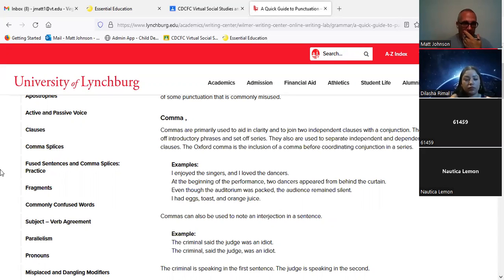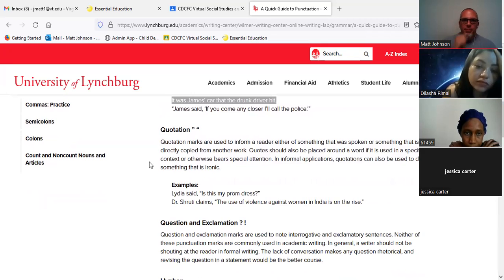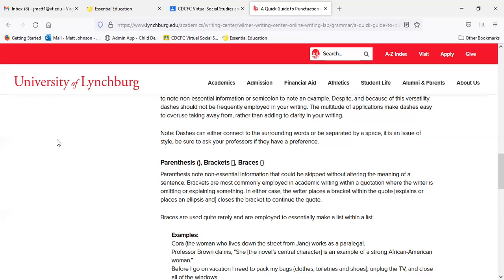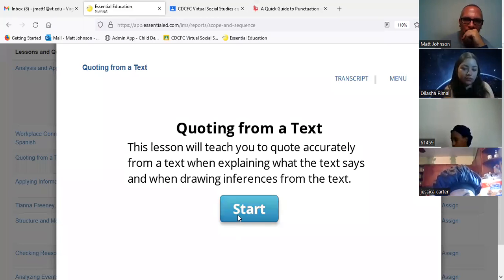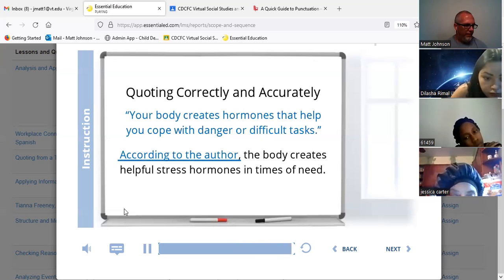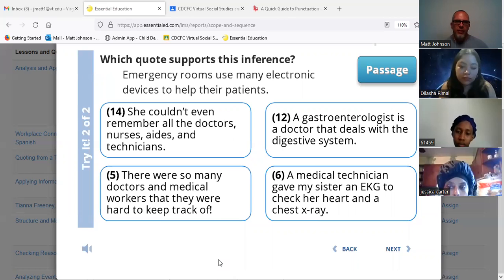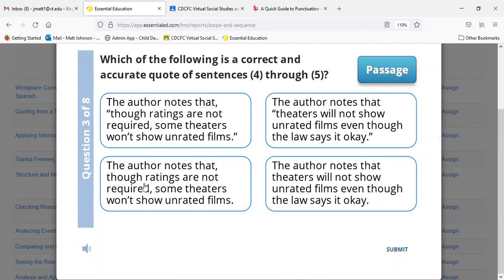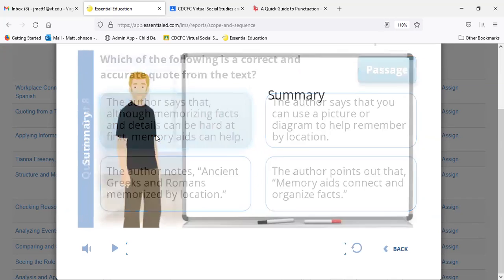Language Arts 6 9 2022: Punctuation Review and Quoting from a Text